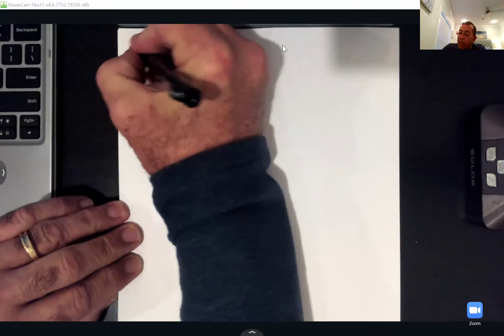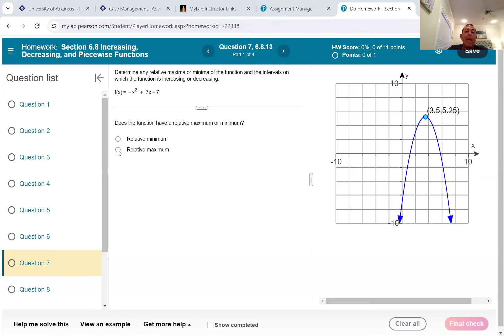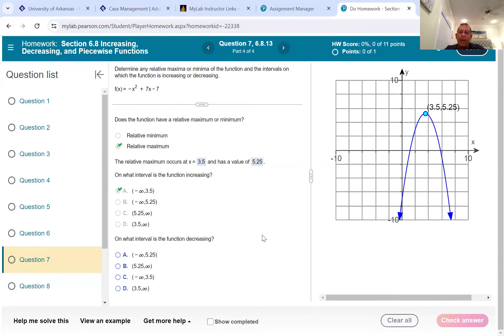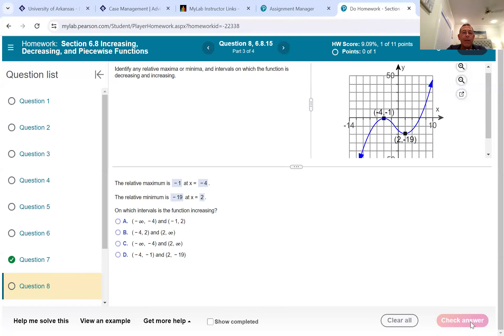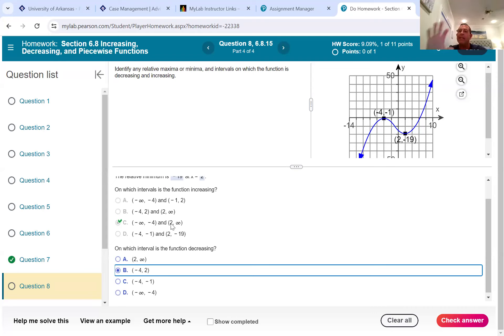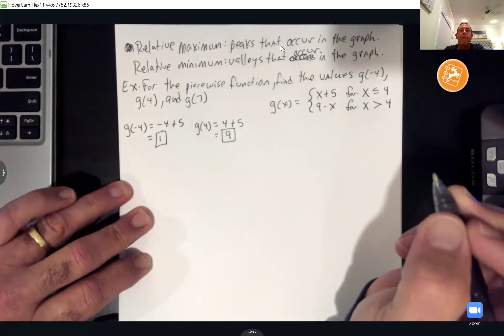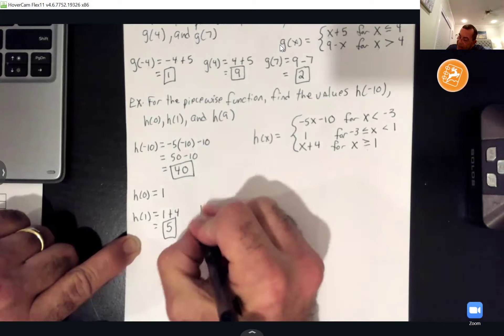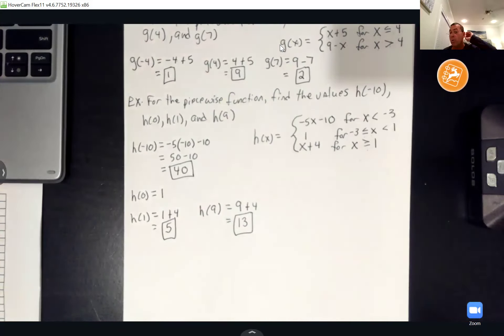College Algebra w06 spring 2024 section 6 8 part 2 and 5 4